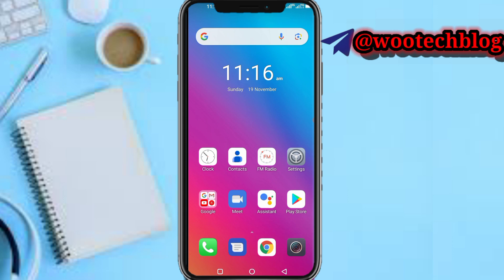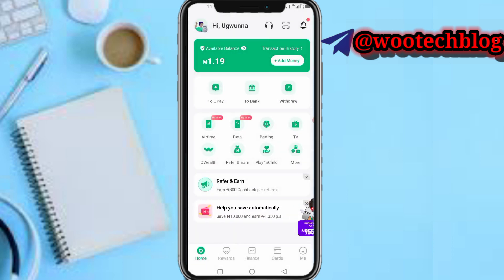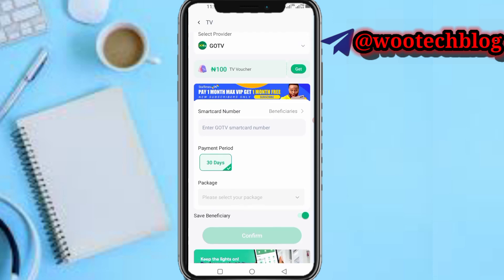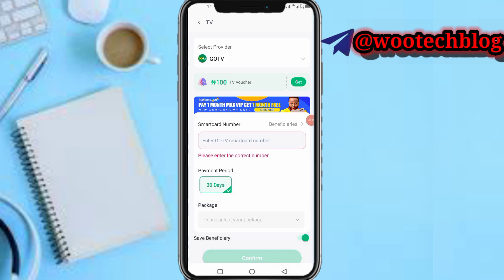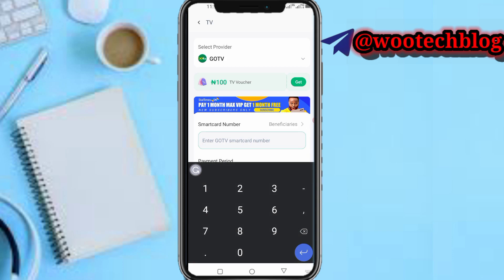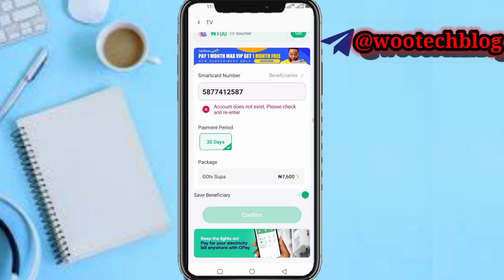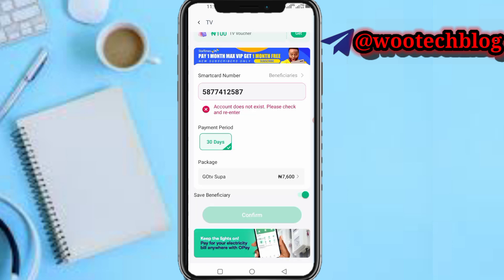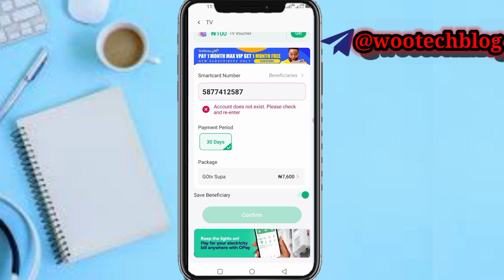How To Subscribe GOtv With Opay App | Recharge GOtv With Opay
Whether you're a new or existing customer, this quick and easy tutorial will help you recharge your GOtv subscription effortlessly. Opay App is a convenient mobile payment platform that allows you to handle various financial transactions, including GOtv subscription recharge.

To begin, make sure you have the Opay App installed on your device. Once installed, launch the app and follow these steps in this video.

?sub_confirmation=1

Twitter Handle

🔑 Related Keywords 🔑